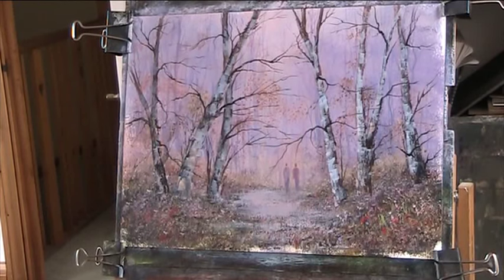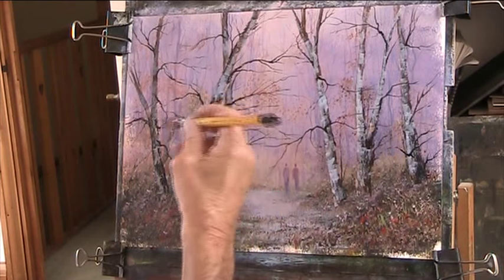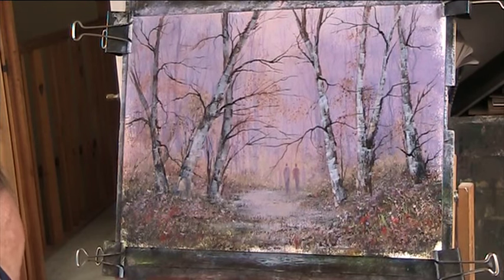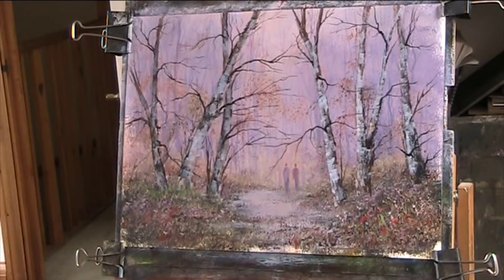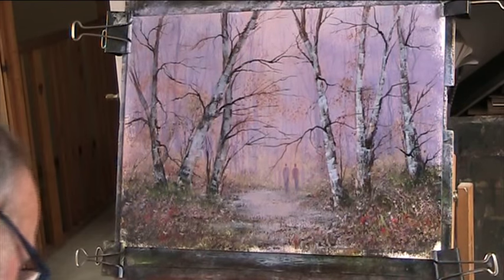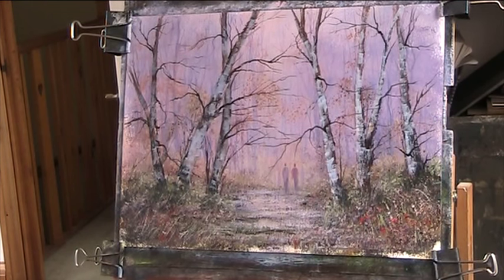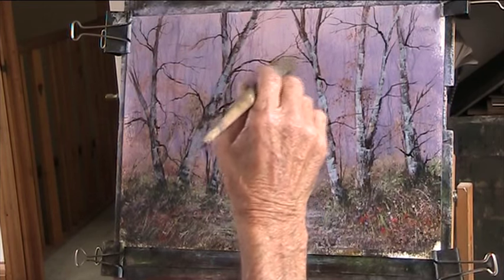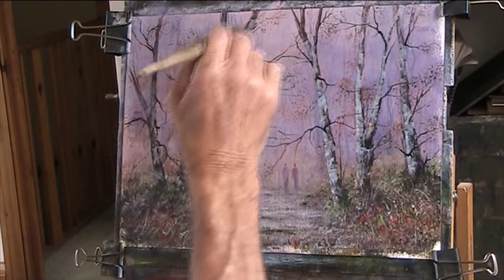English woodland An acrylic impression Pt 3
Slightly idealised  but I think fairly typical of this type of misty glade.